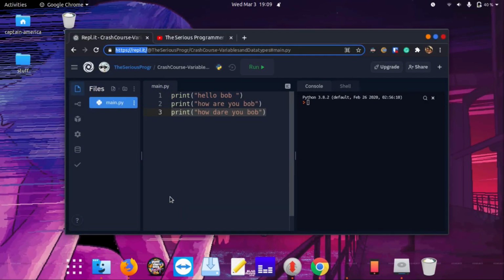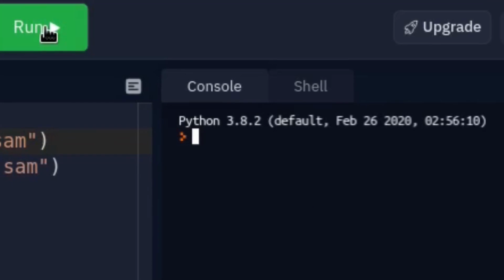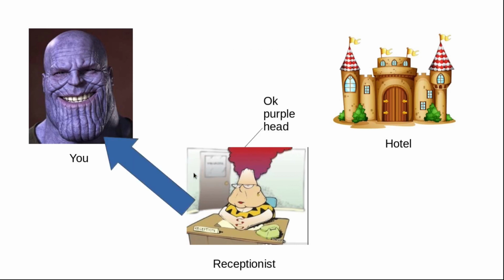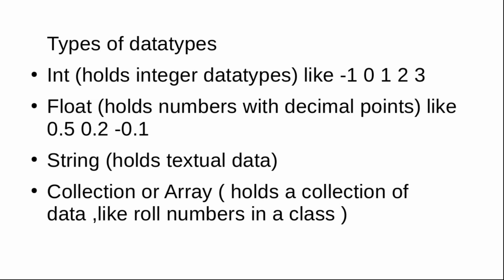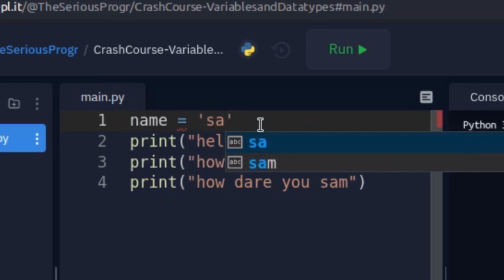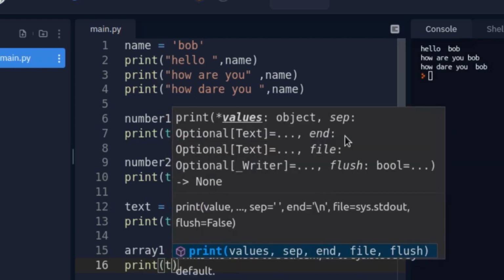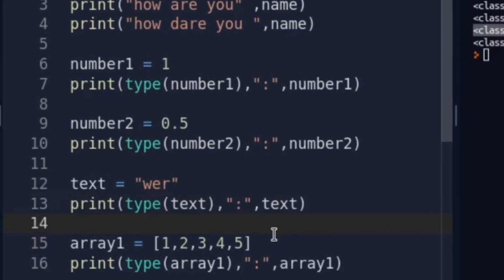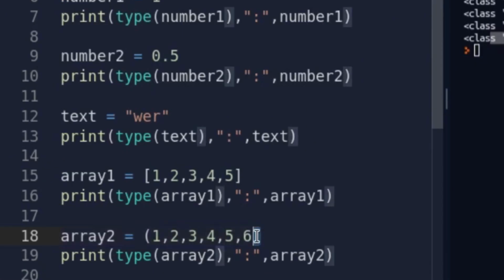Variables and Datatypes (Python Crash Course E1)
Please give your suggestions in the comments

00:00​ Introduction
01:08​ Baby Level Explanation
04:34​ Starts to Program in Python
06:47​ Datatypes in python

Let's make coding fun again